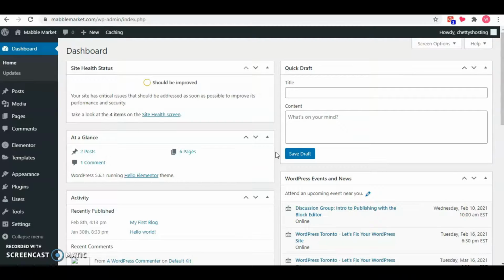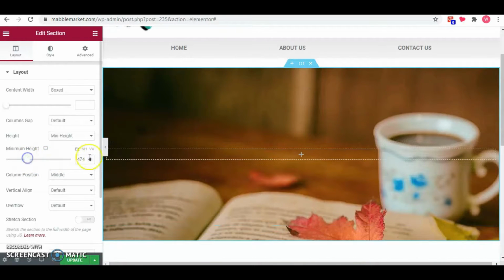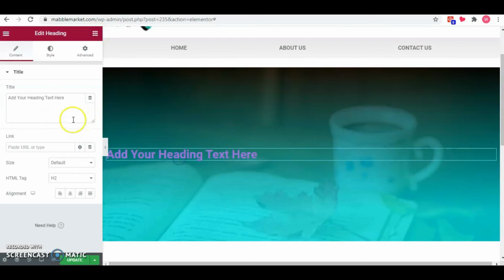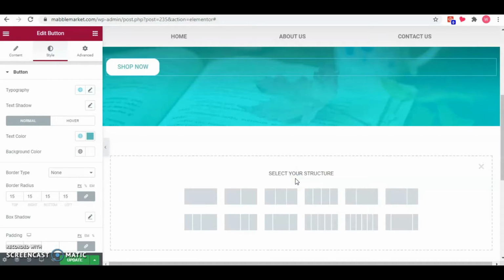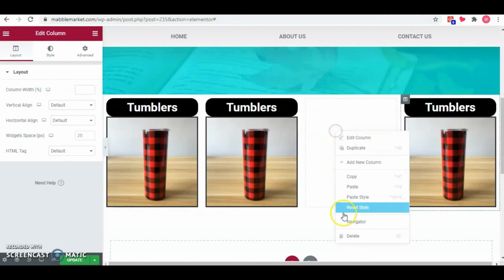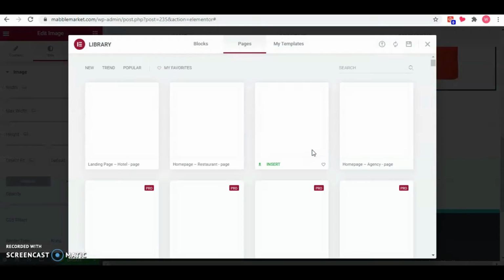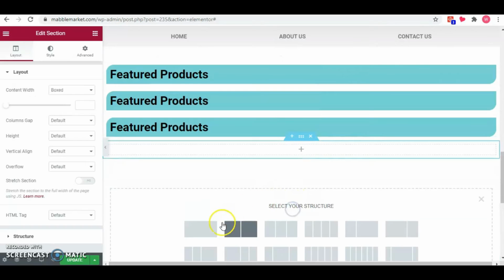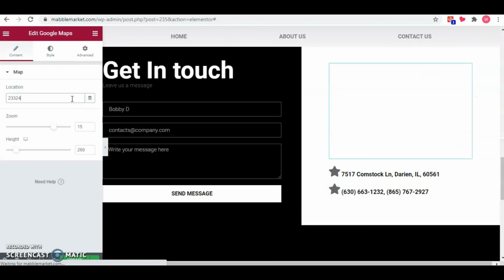Elementor Pro - Building a Homepage Tutorial - Wordpress For Beginners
In this tutorial I will go through building a homepage from scratch using Elementor Pro Pagebuilder in Wordpress.